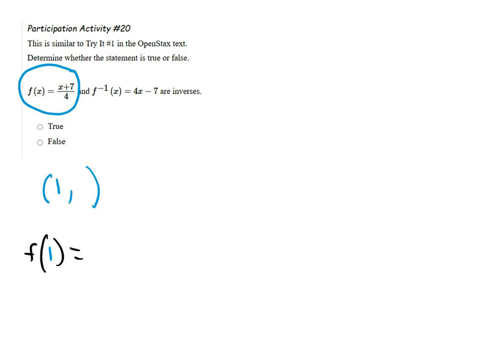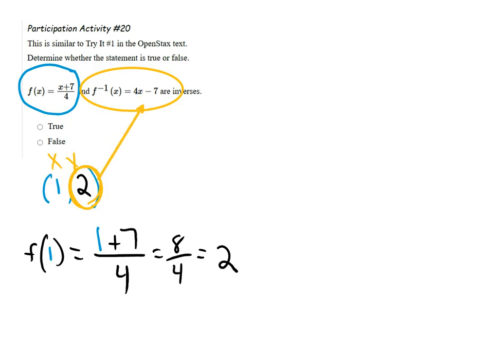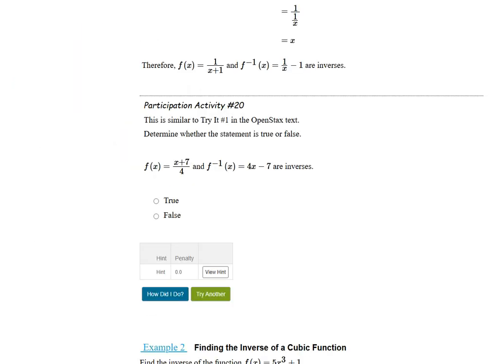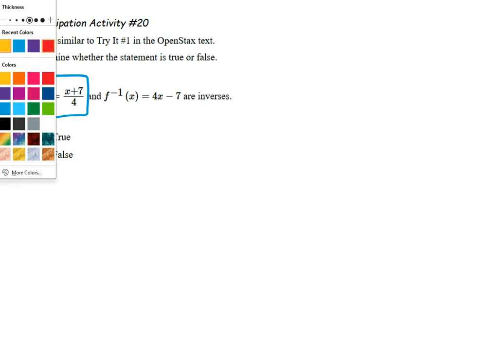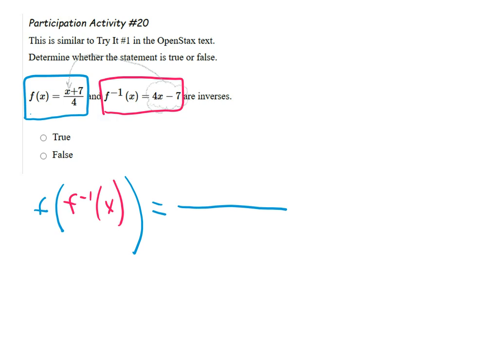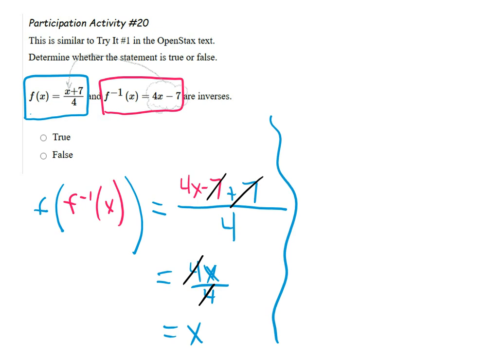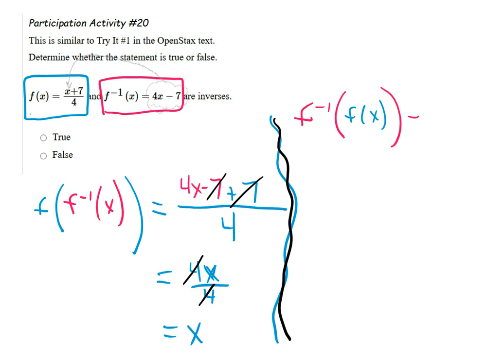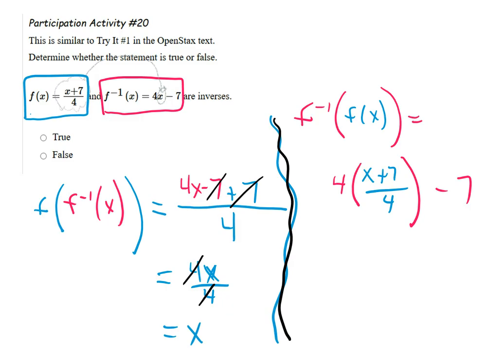SNHU - MAT 142 - R&P Activities - Module One #20